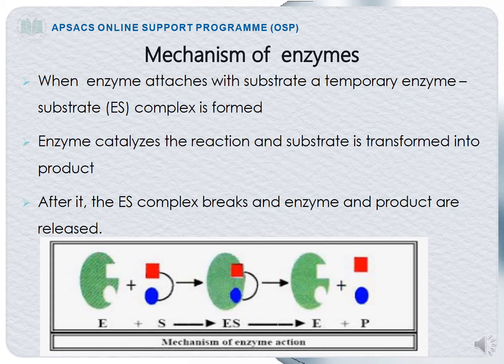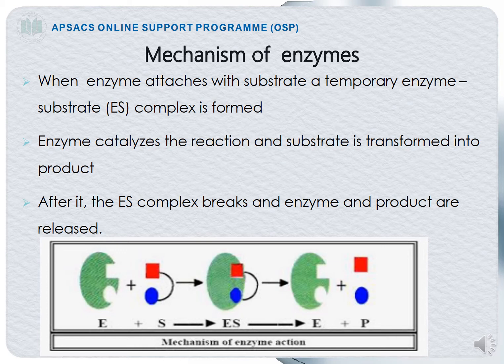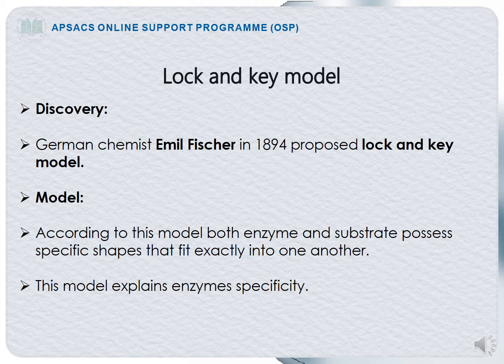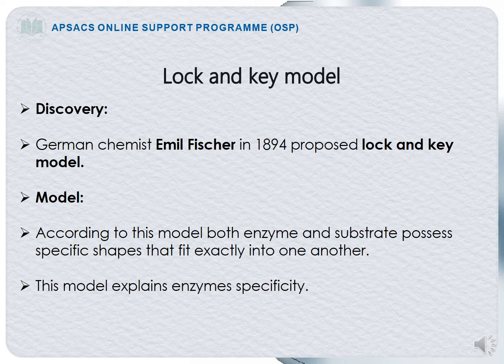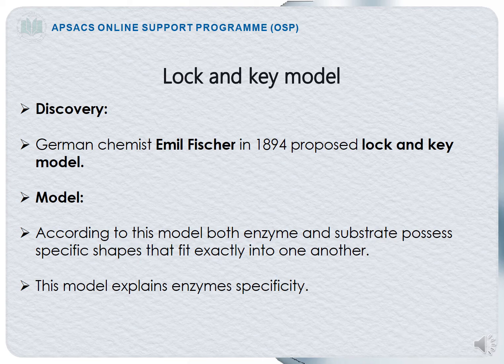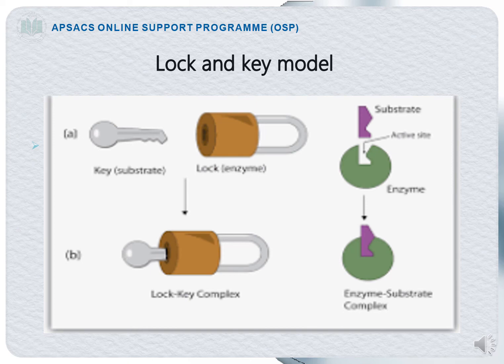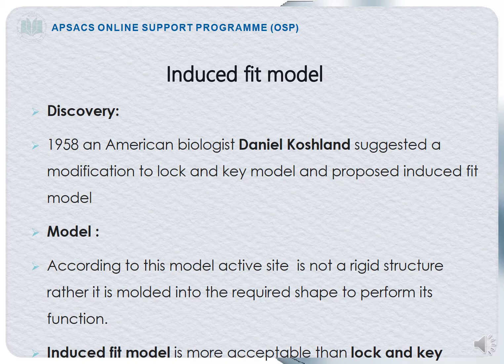Mechanism of Enzyme Action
Class 9
Subject
Topics: Mechanism of Enzyme Action